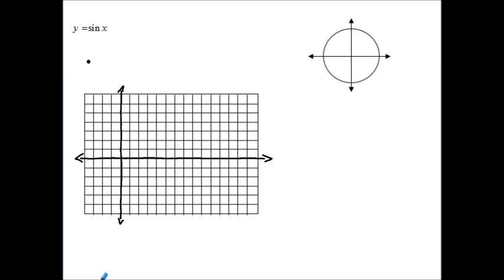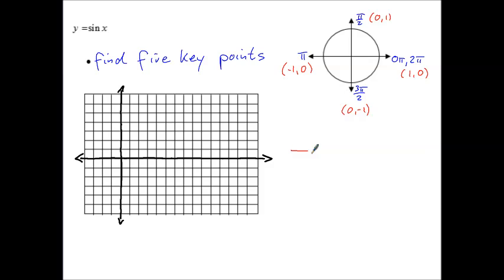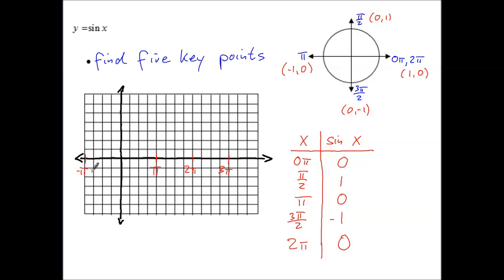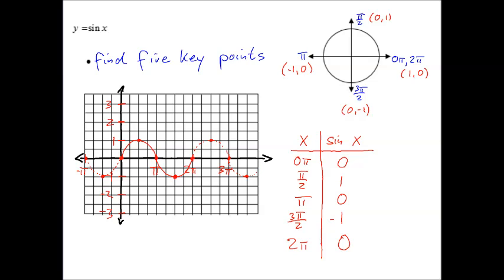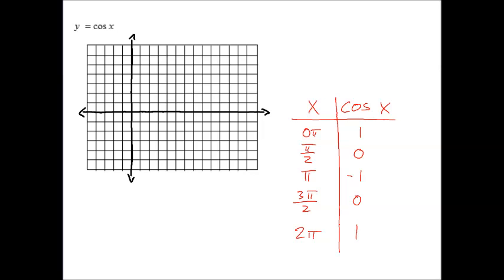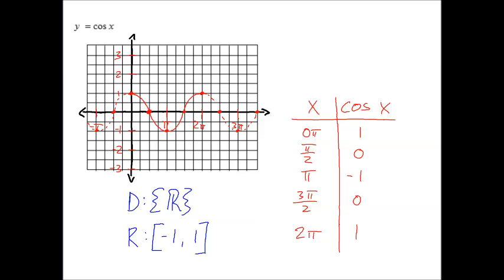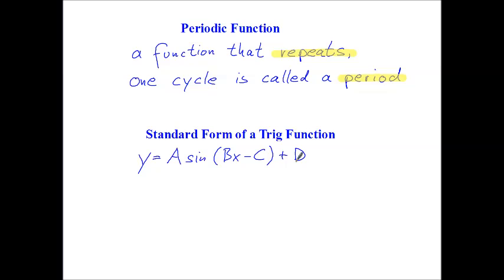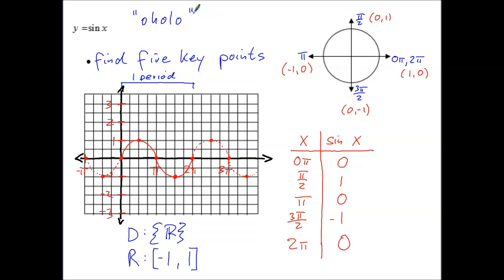Graphing Sine and Cosine Functions Part 1